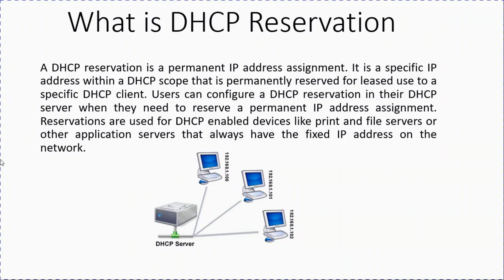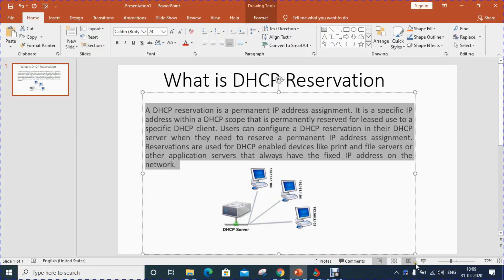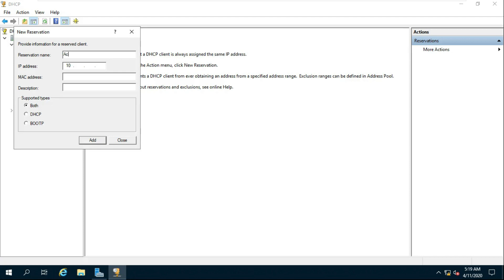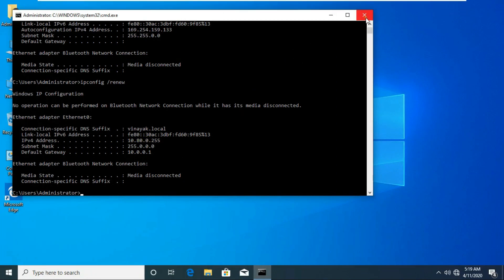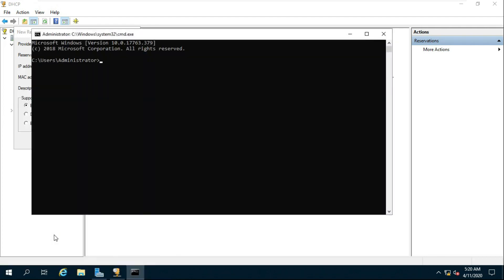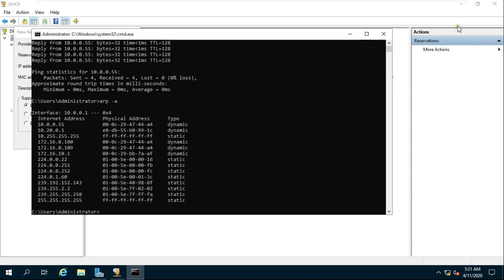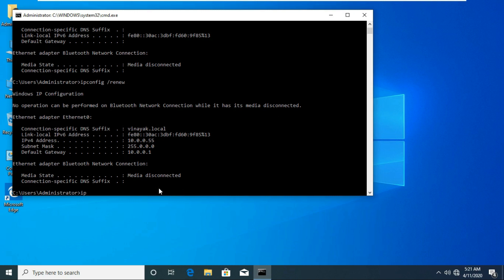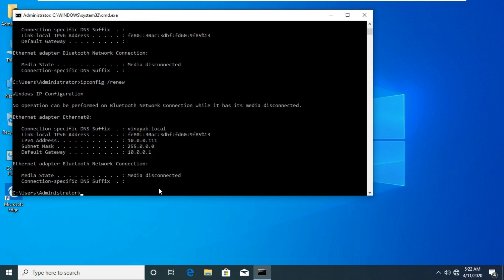How to configure DHCP Reservation in Windows server 2019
This video is show How to configure DHCP Reservation